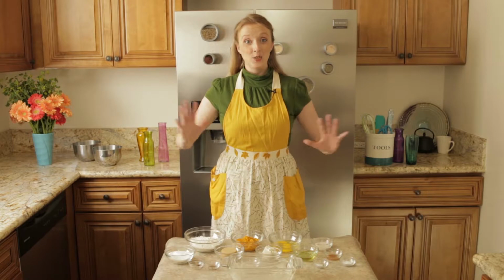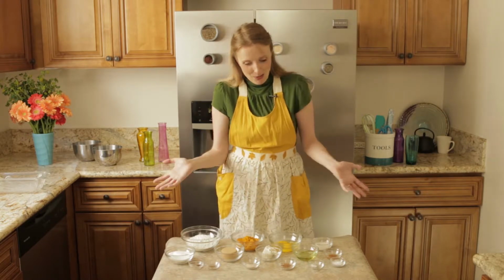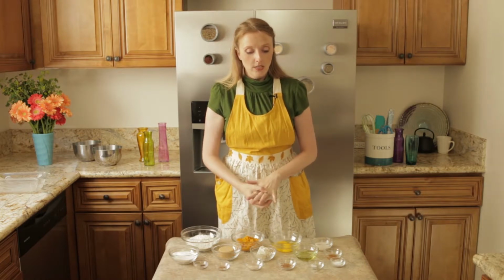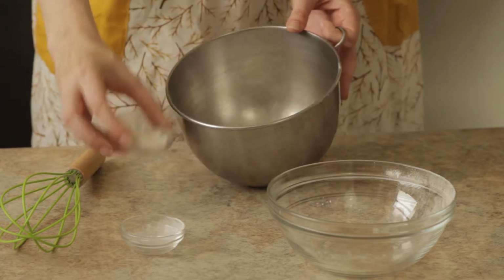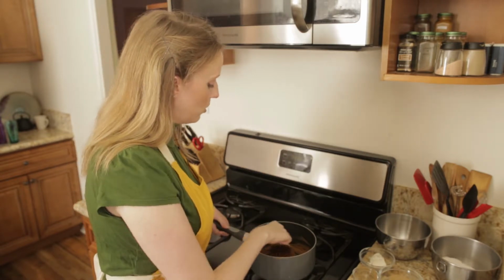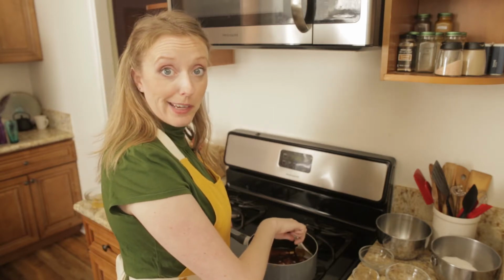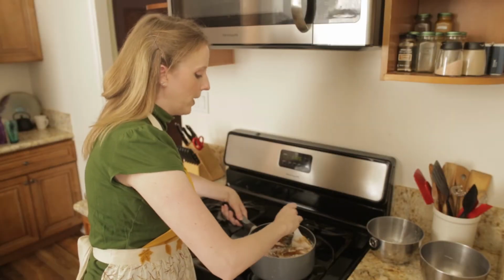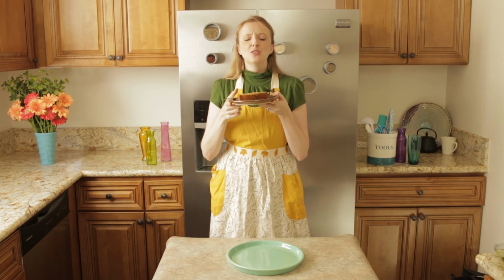Allergy Friendly Pumpkin Bread!!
Scrumptious Pumpkin Bread
(Soy, Corn, Gluten, Dairy free)
Can be egg free, see notes below. I opted to show the with egg version because I am not allergic to eggs.
Flour Blend
Original source 4 1/2 c. + 1/3 c. white rice flour
1 2/3 c. brown rice flour
1 1/3 c. potato starch (NOT FLOUR)
3/4 c. tapioca starch/flour
3 tsp. coconut milk powder
Bread
1 1/4 c. Flour Blend from above
3/4 tsp. corn free baking powder (I use Hain)
1/4 tsp. baking soda
3/4 c. canned or homemade pumpkin puree
1 tsp. ground cinnamon
1/2 tsp. salt
1/8 tsp. ground nutmeg
Pinch ground cloves
1/2 c. white cane sugar
1/2 c. packed light brown sugar
1/4 c. grapeseed oil
2 ounces vegan cream cheese (I use daiya, plain)
2 eggs (**see egg free version in notes below)
2 Tbsp. buttermilk (to make: use 2 Tbsp milk of choice, I use cashew, and combine with 1 tsp. lemon juice or apple cider vinegar)
**To make egg free: omit the 2 eggs. Instead, add 1/2 tsp. of additional baking powder to the flour mix in step 4. Reduce the oil to 1/8 c. in step 6. Mix 2 Tbps. arrowroot powder with 3 Tbsp. cold water and add this to the buttermilk in step 7 to replace the 2 eggs.
1) Make sure oven rack is in the middle and preheat oven to 350 degrees F.
2) Grease an 8.5 x 4.5 inch loaf pan.
3) Whisk together flour blend. Take out 1 1/4 c. flour blend for recipe and store the rest in a
labeled ziplock bag in the fridge. Good for up to a month.
4) Whisk 1 1/4 c. flour blend with baking powder and baking soda in a small bowl and set
aside.
5) In a medium saucepan, combine pumpkin puree, cinnamon, salt, nutmeg, and cloves over
medium heat. Cook 2-4 minutes, stirring constantly until mixture is reduced.
6) Remove from heat and stir in white sugar, brown sugar, oil, and cream cheese until
combined. Let stand for 5 minutes. Then whisk until no visible pieces of cream cheese
remain and mixture looks uniform in color.
7) In a separate bowl, whisk together eggs and buttermilk. Add this mixture to the pumpkin
mixture and whisk until combined. Stir flour mixture into pumpkin mixture until combined with no lumps remaining, about 1 minute.

8) Scrape batter into greased pan. Bake until a toothpick inserted in center comes out clean, about 45-50 minutes. Let cook in pan on a wire rack 20 minutes. Remove bread from pan and let cool completely to serve. (Although, I love warm pumpkin bread so I sometimes don’t follow this step!)
9) Store wrapped in plastic wrap and then foil, or a container of your choice.